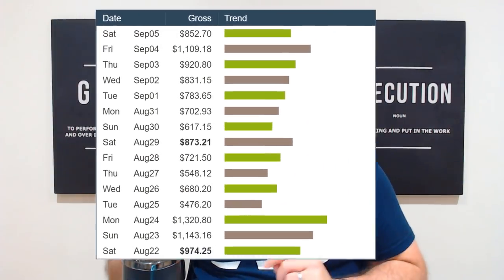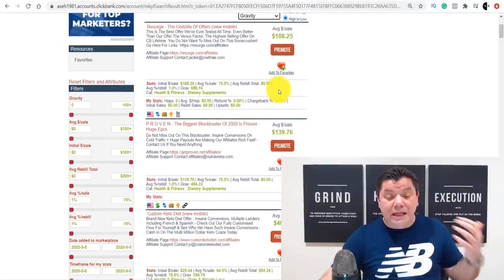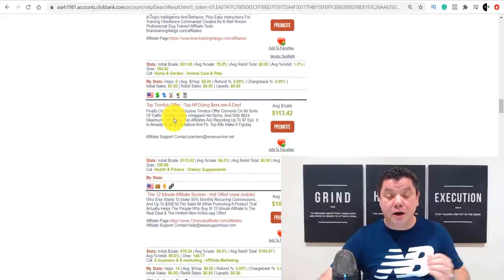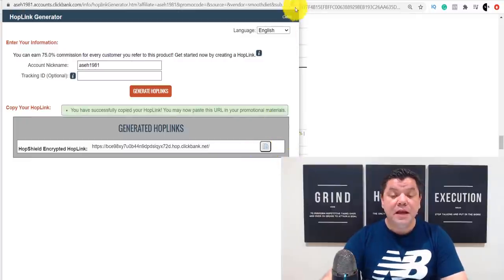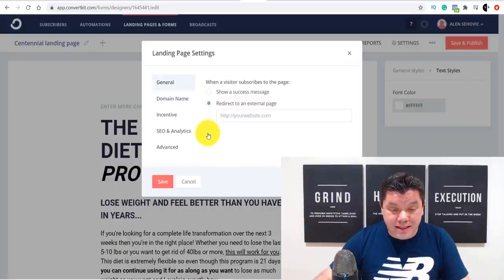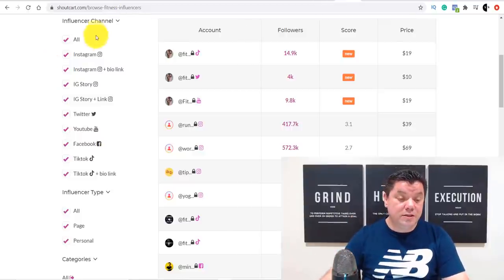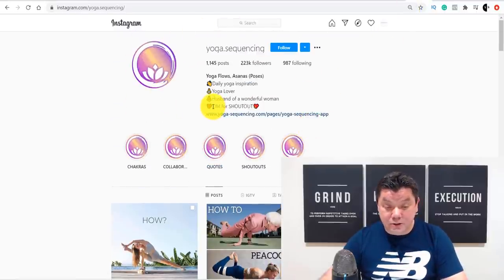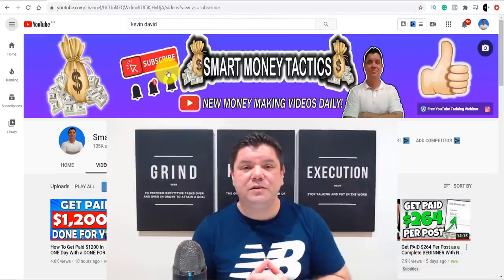How to Make Money With Clickbank FOR BEGINNERS 2020 ($800/DAY)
🎥 About this video, ► This is a very detailed Clickbank Tutorial that will be helpful for beginners who want to start making money with Clickbank.

I promote Clickbank products all the time (along with other networks) and I want to show you how to do exactly the same.

First of all, I'm going to show you how to find great Clickbank products to promote, specifically for this method.

Next, I'll show you how to structure your Clickbank funnel in such a way that you build your email list while promoting the offers. That will ensure that you're always growing your email list and once someone is on your email list you can mail them emails promoting this and other similar products for years to come.

Lastly, I'll show you a really powerful traffic source for your promotions which involves buying shoutouts via Shoutcart. It's a really powerful method because you can reach hundreds of thousands of targeted people for very little money - such as $10 or $15. And you can get that traffic really quickly.

So, if you are looking to make money with Clickbank make sure you watch this entire video and don't skip any steps so you can put it all together after watching the video.

🔥How To Grow a YouTube ~ Free Training!